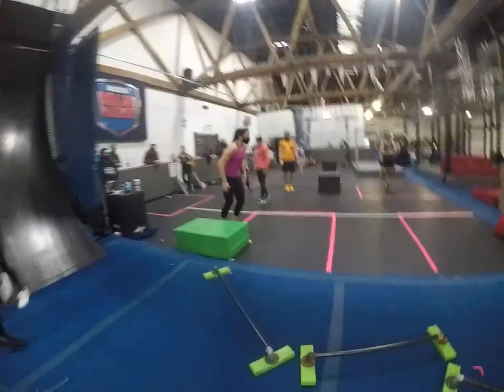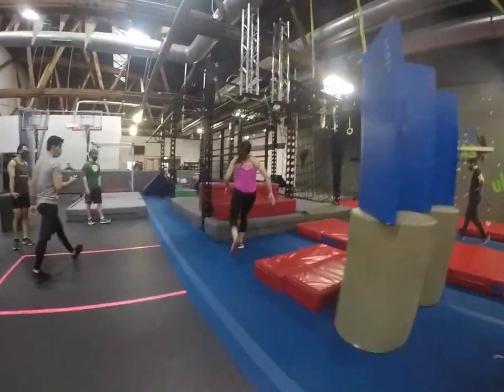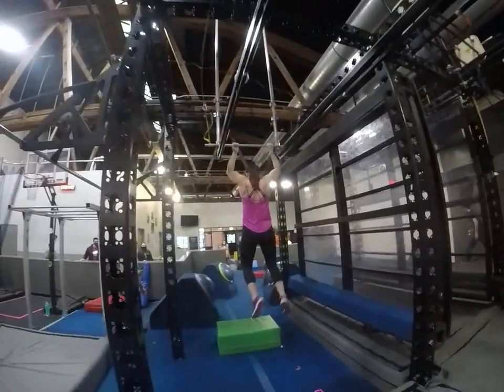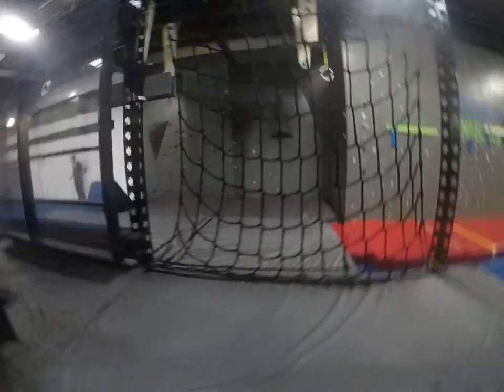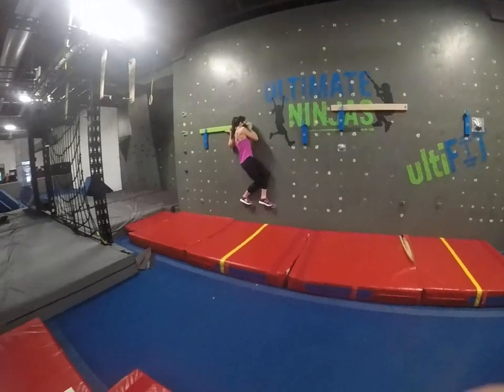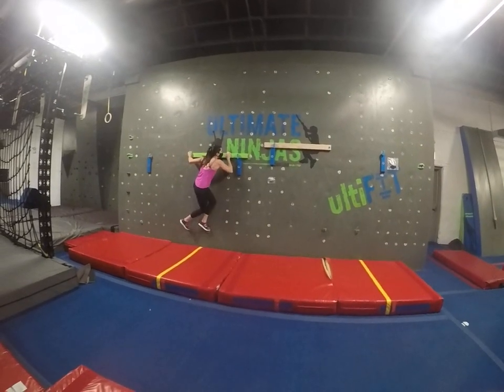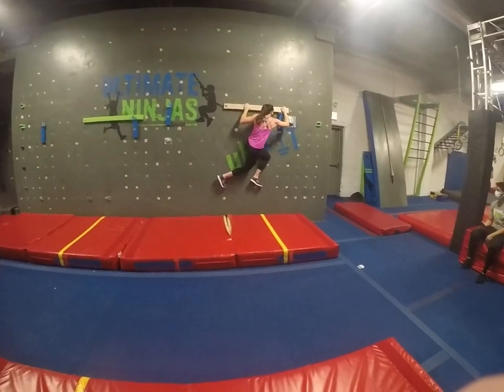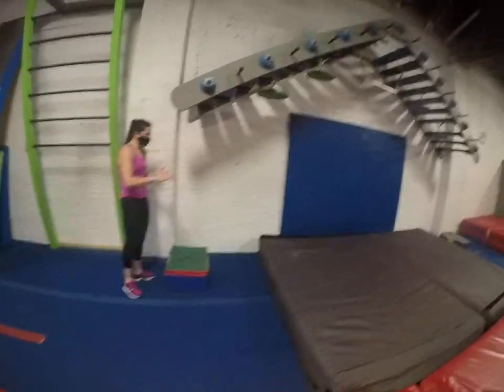Jesse Labreck 3rd Place Ultimate Ninjas Chicago | National Ninja League Season 6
Two-time World Champion Jesse Labreck has a great run, but she has some work to do to get back as she misses a regional qualification spot by one place.